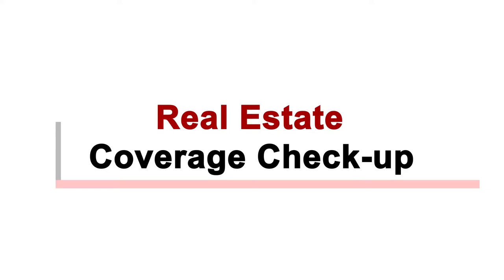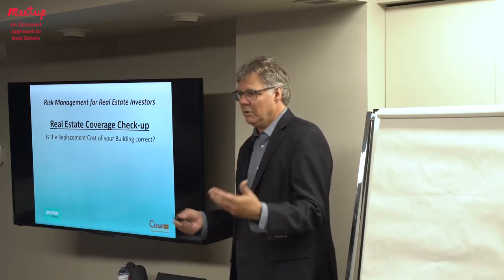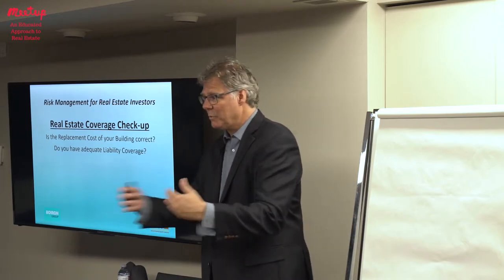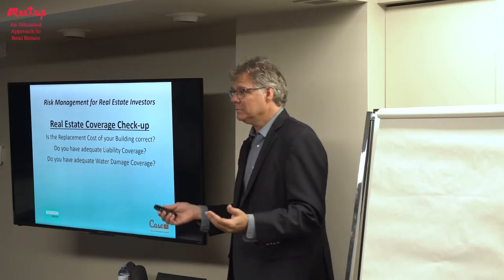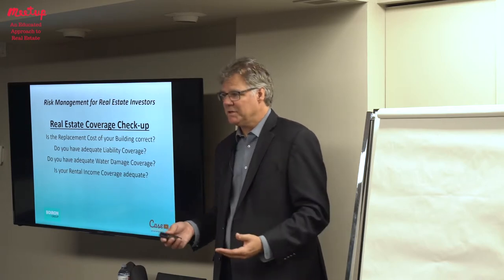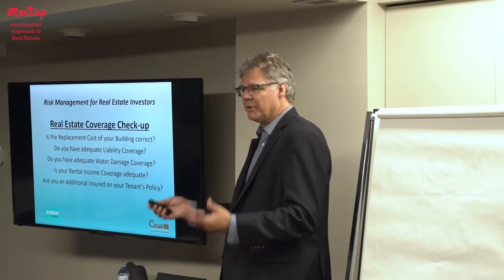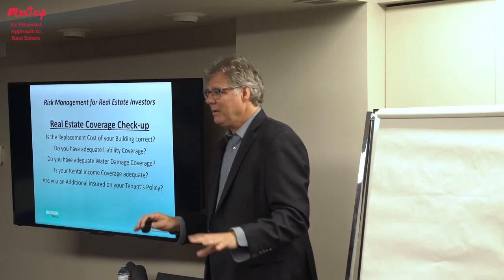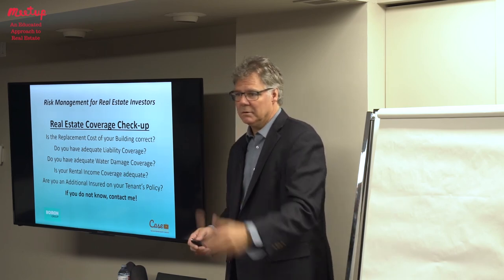How To Do a Real Estate Insurance Checkup ✔️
Did you know you should review your property insurance every year? Here’s what to focus on, according to Chris Case, Property and Casualty Insurance Broker:

- Is the replacement cost of your building accurate?
- Do you have adequate liability coverage?
- Do you have adequate water damage coverage?
- Is your rental income coverage adequate?
- Are you an additional insured on your tenant’s policy?